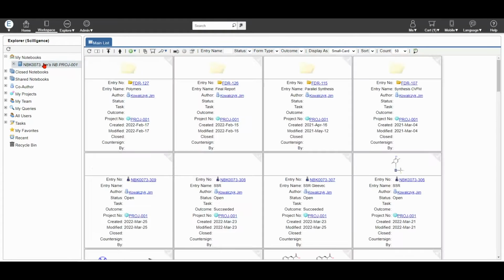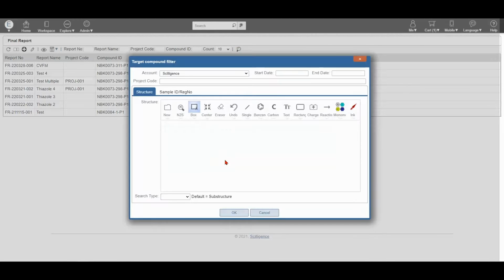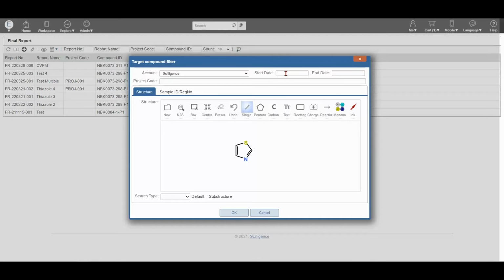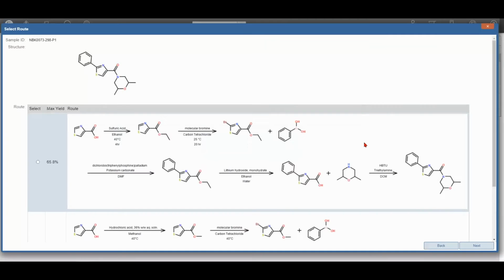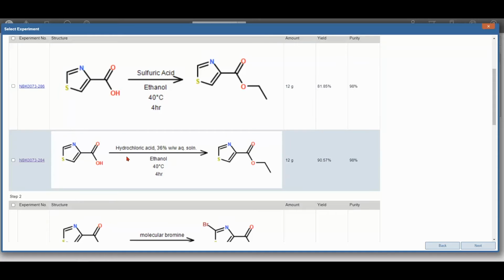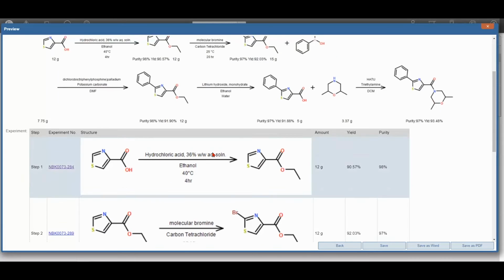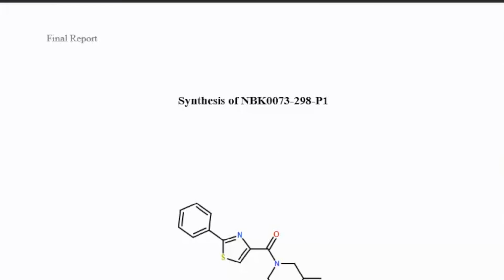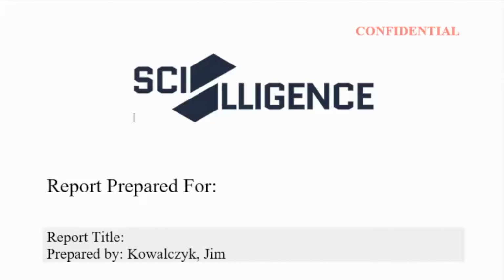ELN Final Report Webinar Demo